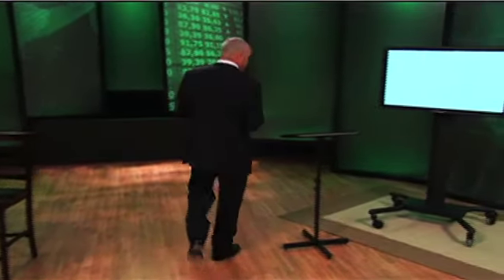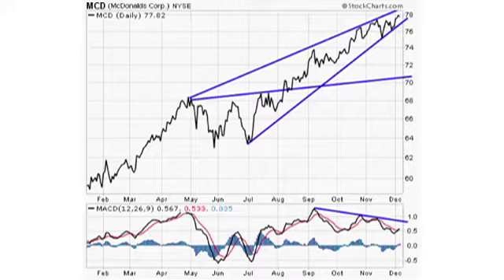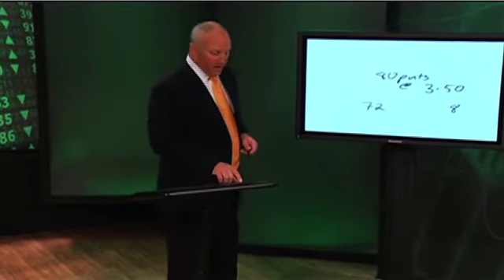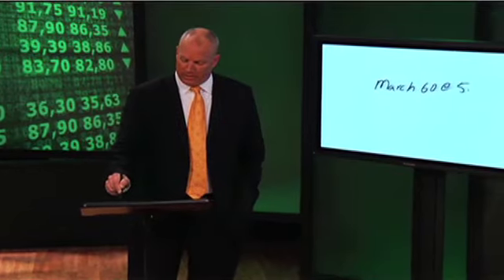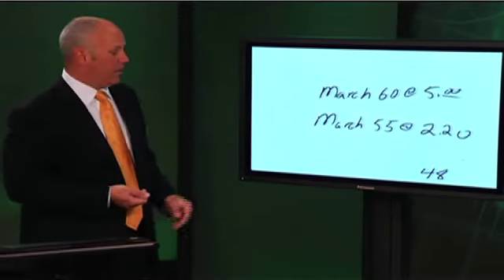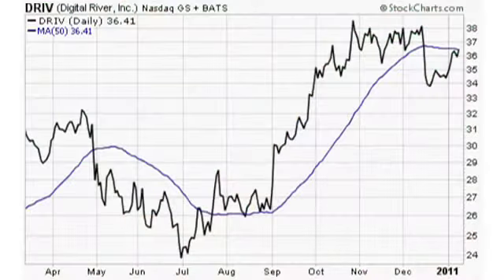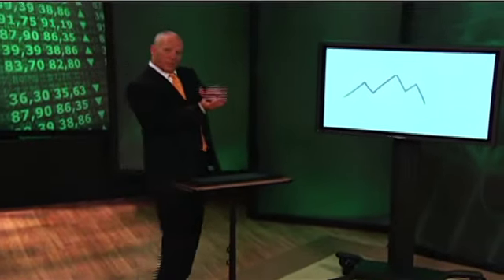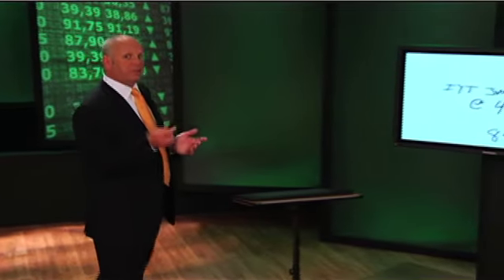Lesson 8 How to profit when stocks falling in price